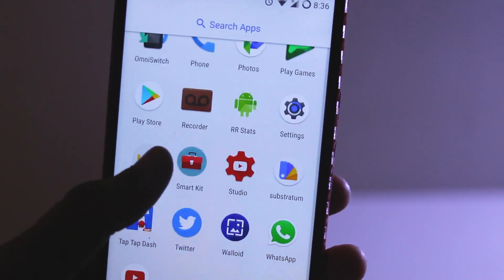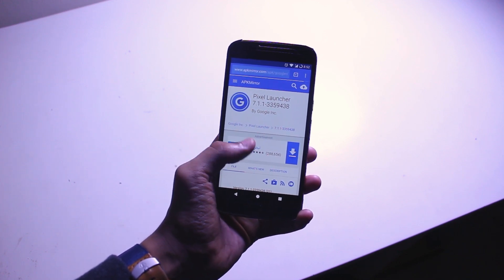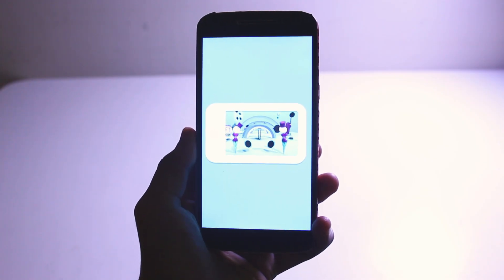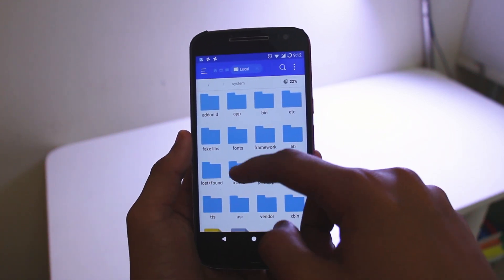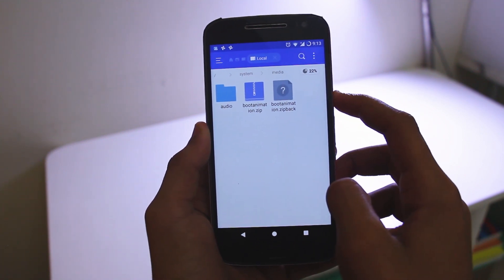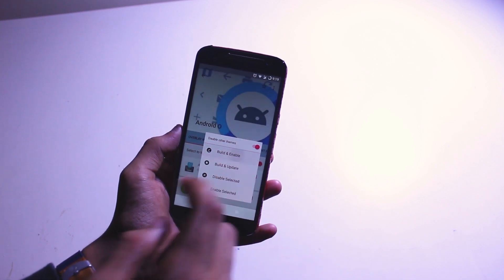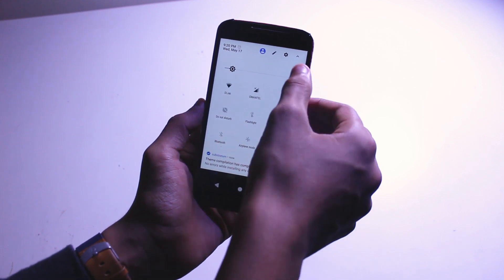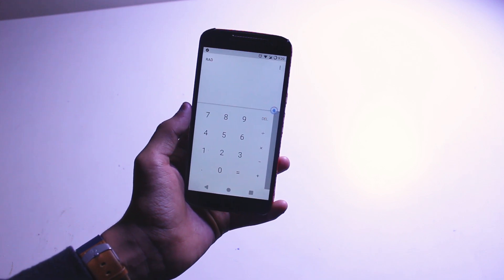Get Android Oreo features on any Android device!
New social media links:
Instagram (no posts as of 28/12/2018, but lotta value posting soon!)
___ Android O Beta recently rolled out to Nexus and Pixel devices, but chances are that you don't have a Nexus or Pixel device, but you want to have a taste of Android O. Well, grab some Oreo and watch this entire video as I show you how you could actually get this working on your Android smartphone!
bootanimation.zip; please download the file compatible to your phone's screen resolution.

About The Android Nerd:

The Android Nerd is the ultimate destination for all Android Geeks and YouTubers. I upload Android-based videos like App Reviews, Android Tutorials and Nova Launcher Setups.